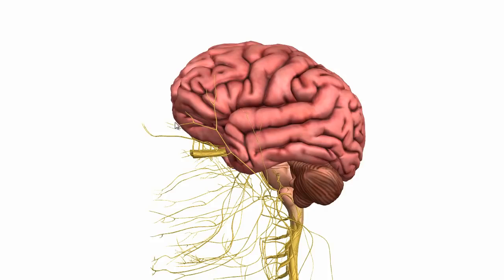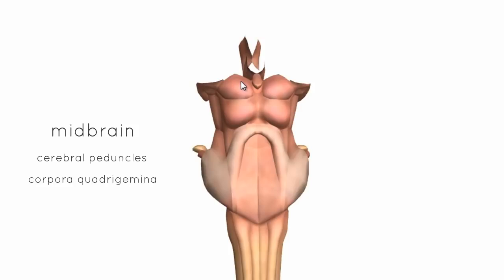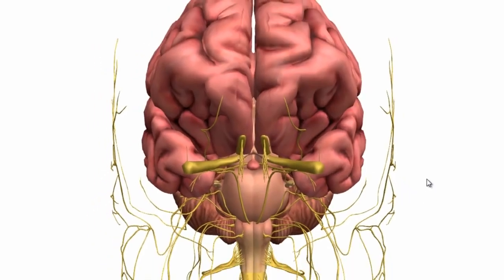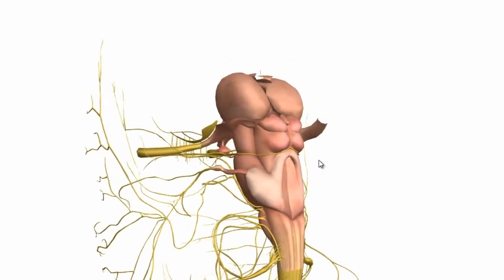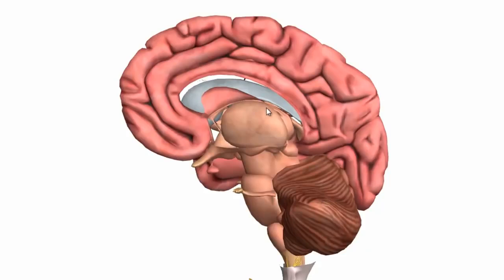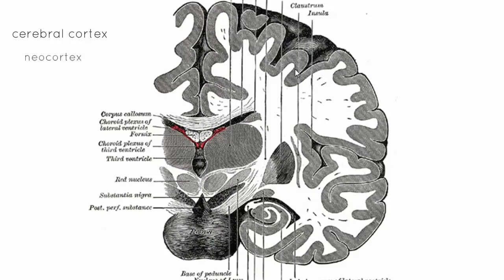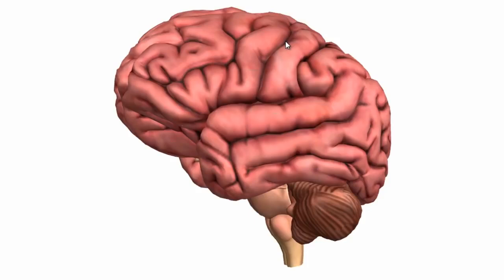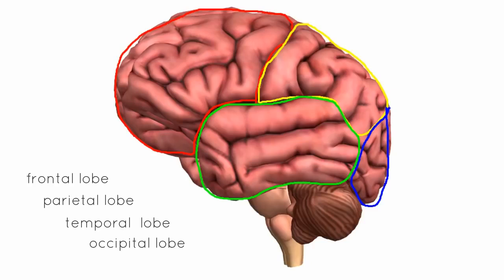PARTS OF THE BRAIN MADE SIMPLE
ENJOYS THIS EXPLAINER VIDEO OF THE BASIC PARTS OF THE BRAIN